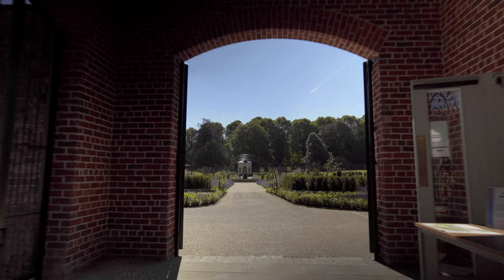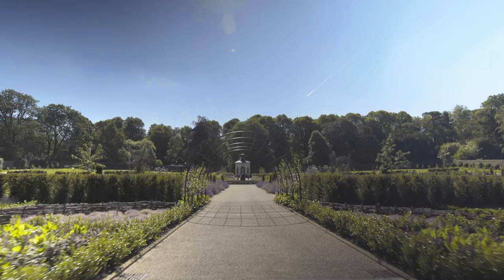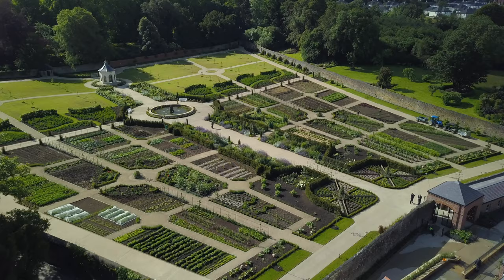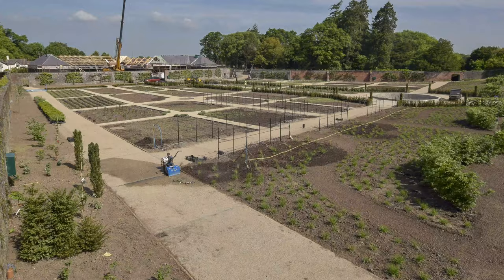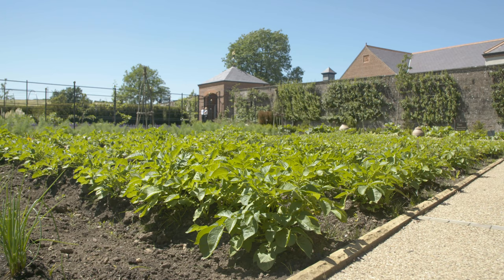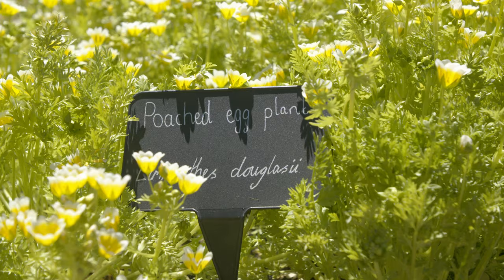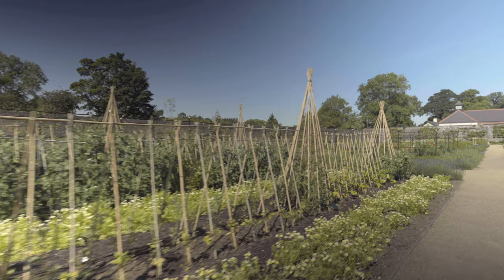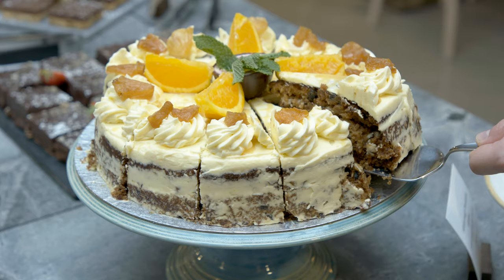Welcome to Hillsborough Castle and Gardens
Over the past five years, Hillsborough Castle and Gardens has been transformed both inside and out. The stunning State Rooms have been elegantly represented, with the introduction of new guided tours for everyone, whilst the gardens have been beautifully reimagined with lots to explore for the whole family. We've also got a brand new cafe, tea room and shop as well as Ireland's first Clore Learning Centre.

There's something for everyone here at Hillsborough Castle and Gardens. Come and explore.

The restoration and re-presentation of Hillsborough Castle and Gardens was made possible by the National Lottery Heritage Fund, Mark Pigott KBE KSTJ, Garfield Weston Foundation, the Clore Duffield Foundation, the Foyle Foundation, the Wolfson Foundation and other generous donors.